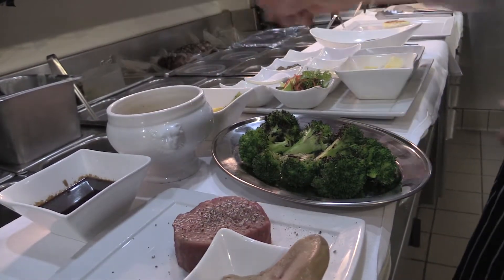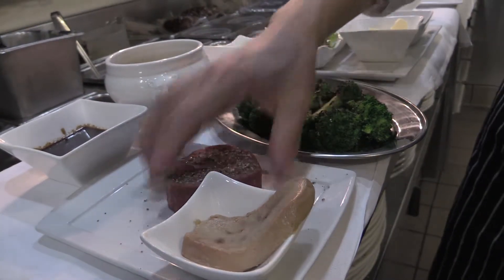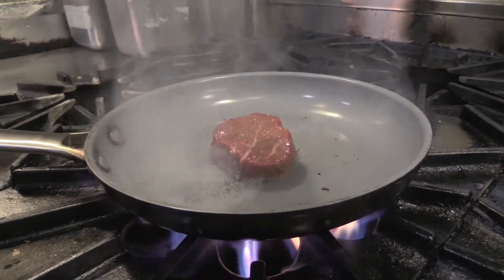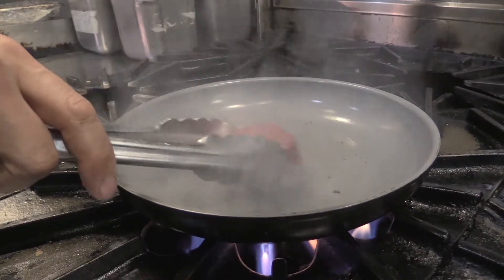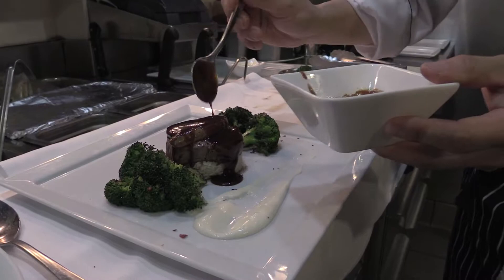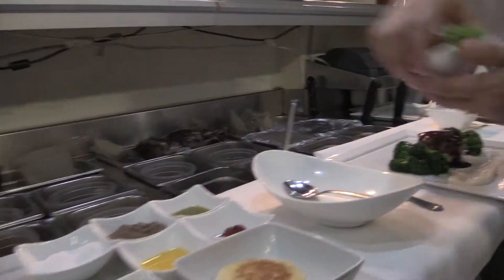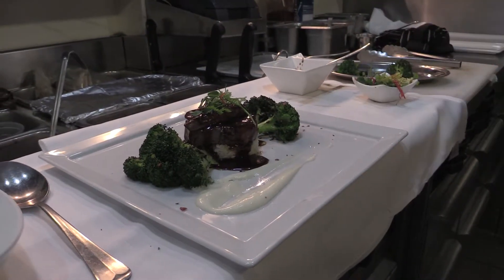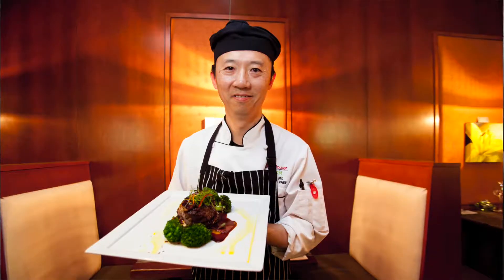Video: Signature Dish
Executive chef Jimmy Ng of Wildflower restaurant prepares his signature dish, the French classic, Tournedos Rossini. Video by Greg Southam, Edmonton Journal